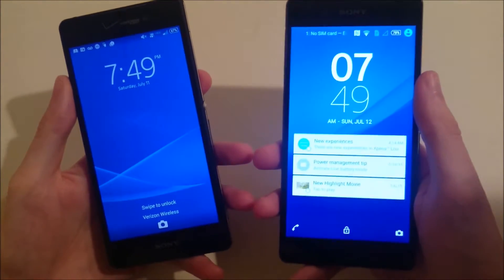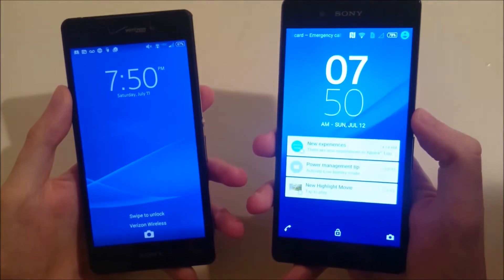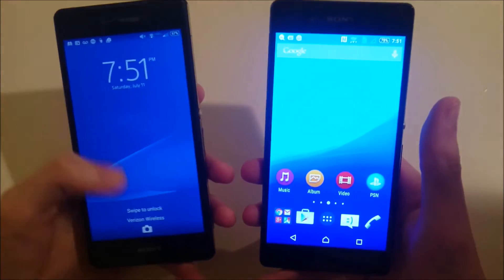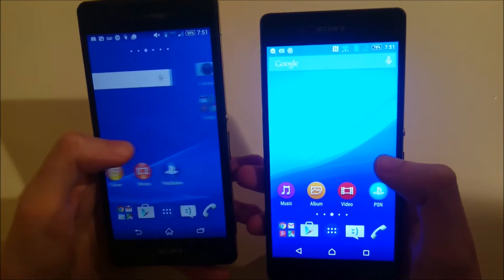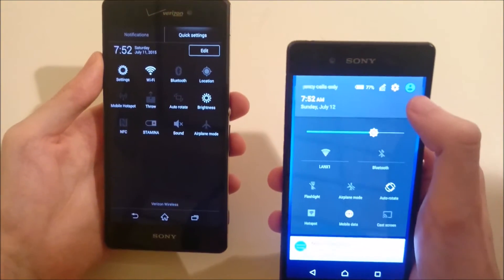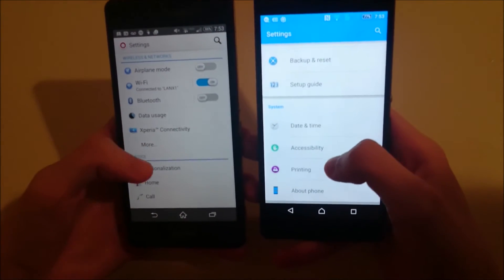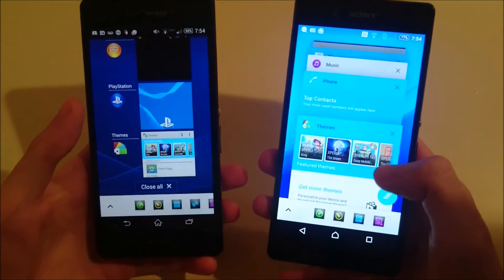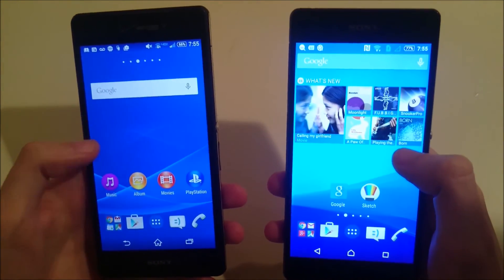Lollipop 5.0.2 vs KitKat 4.4.4 Android Sony Xperia Z3+ vs Xperia Z3v Side by Side Comparison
Android 5.0.2 Lollipop vs Android 4.4.4 KitKat side by side running on Xperia Z3v and Xperia Z3+ (Xperia Z3 Plus)